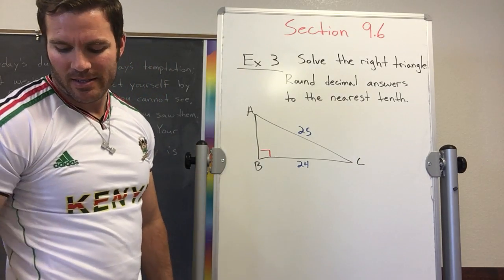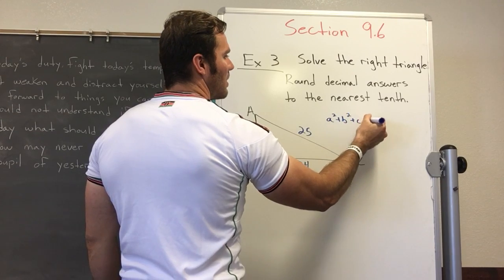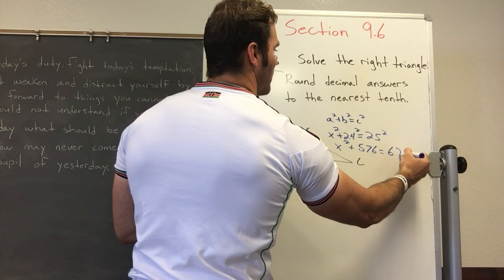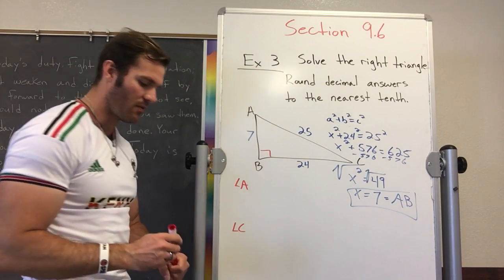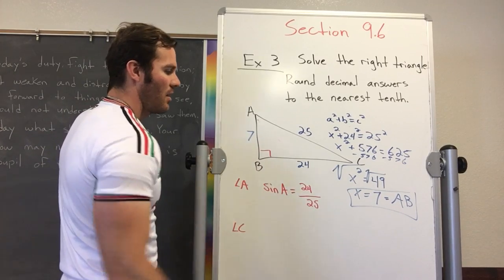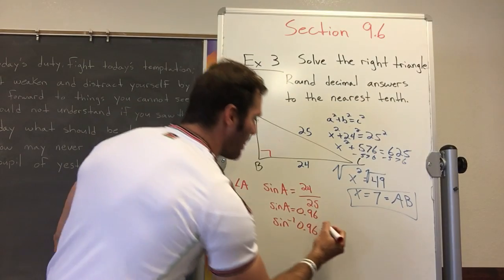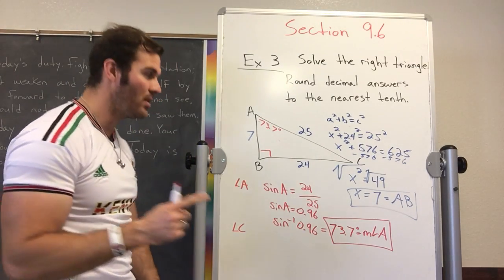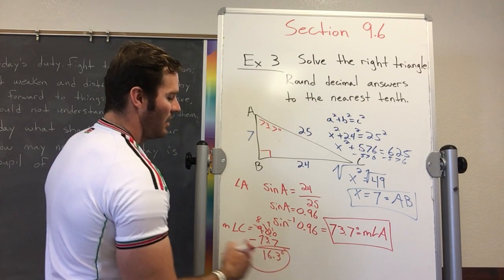Section 9.6 ex 3